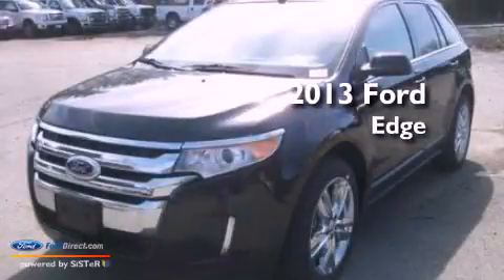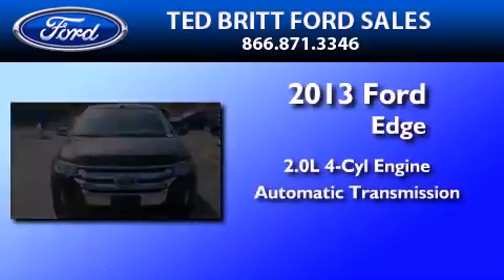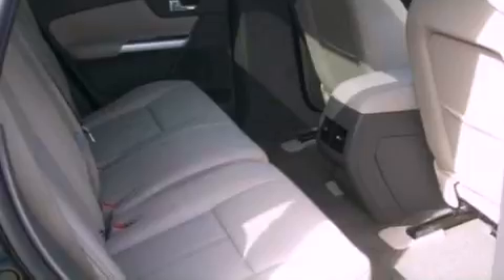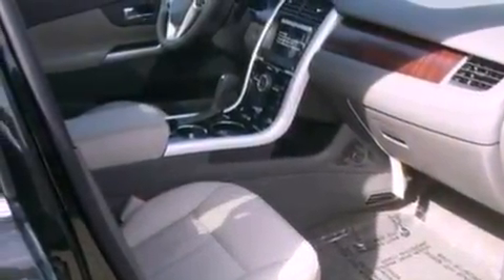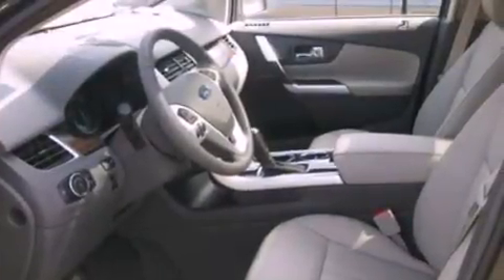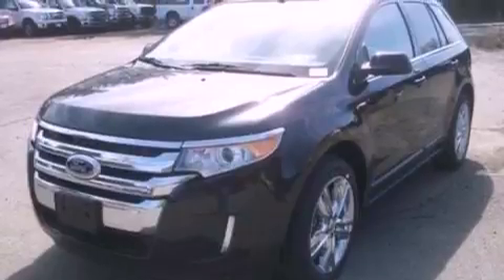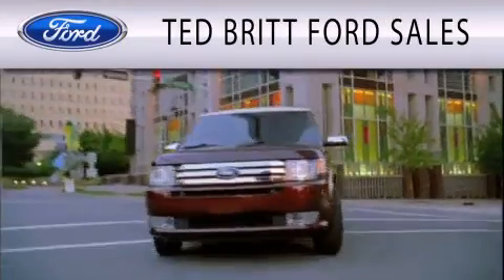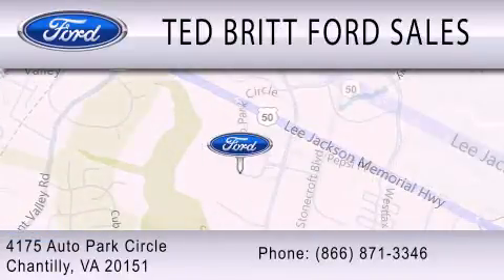2013 Ford Edge Chantilly VA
Year : 2013
 Make : Ford
 Model : Edge
 Engine : 2.0L I4 16V GDI DOHC TURBO
 Trans . : 6-SPEED AUTOMATIC
 Exterior : TUXEDO BLACK

 Interior : MEDIUM LIGHT STONE
 Stock : 30037